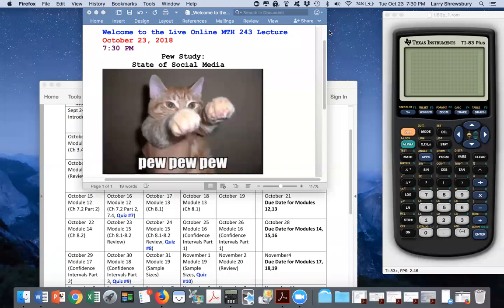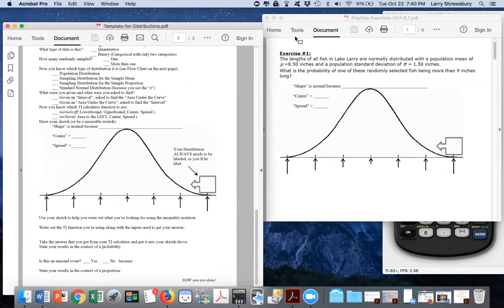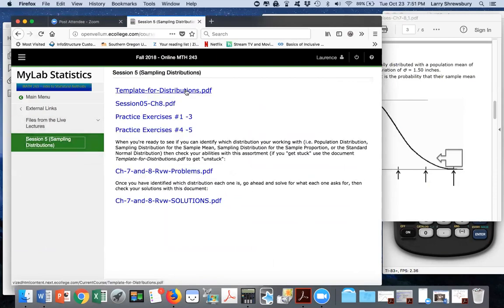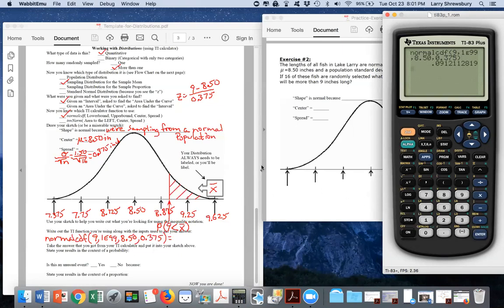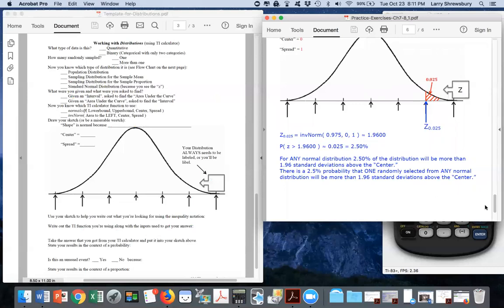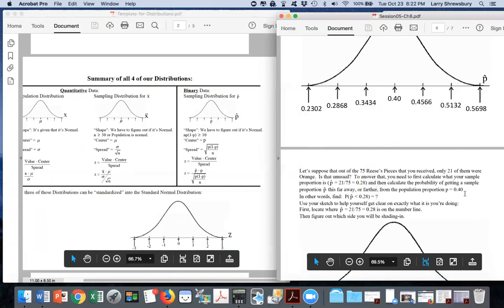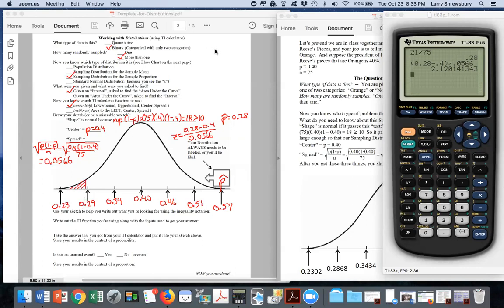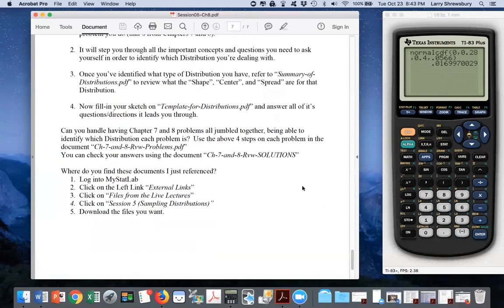MTH243 10 23 2018